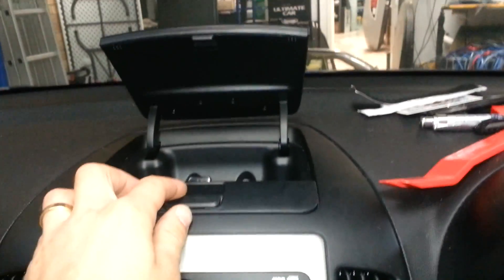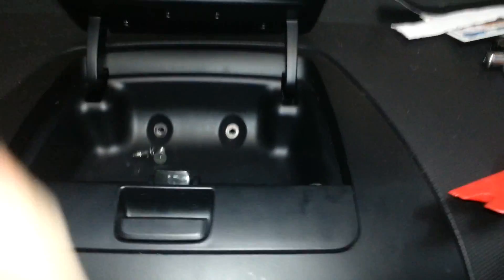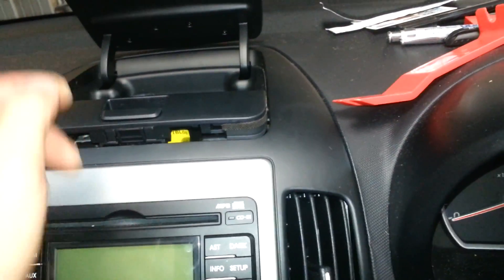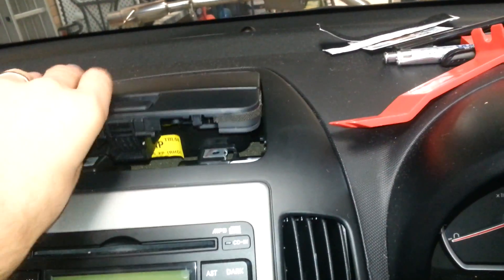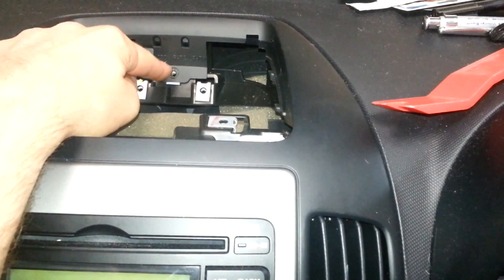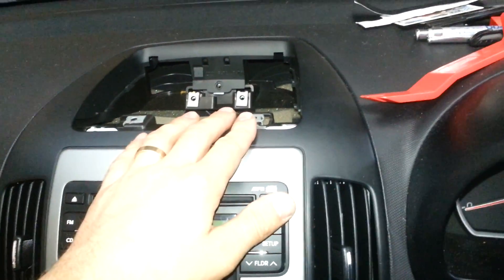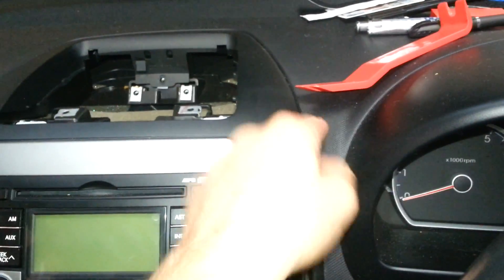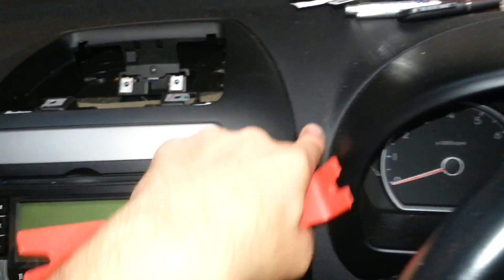How to remove the factory radio from a Hyundai i30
This will show you how to remove the factory radio from a Hyundai i30.